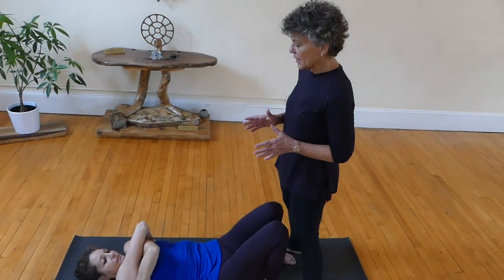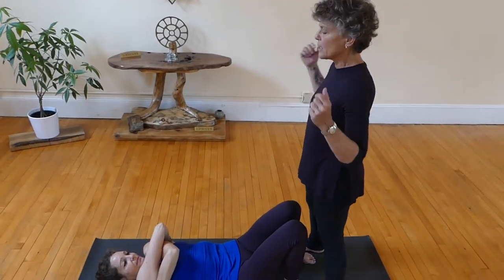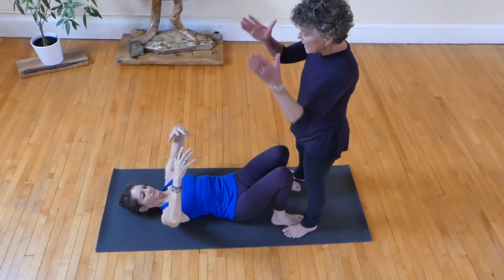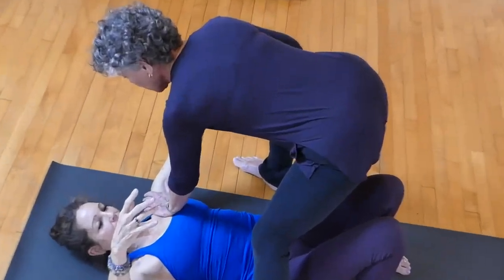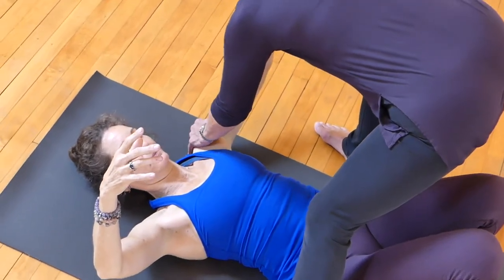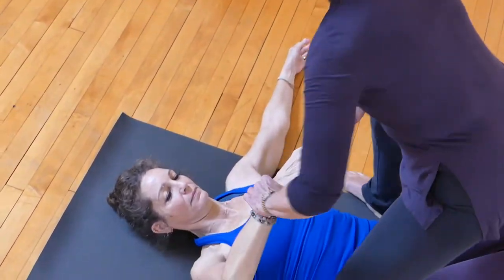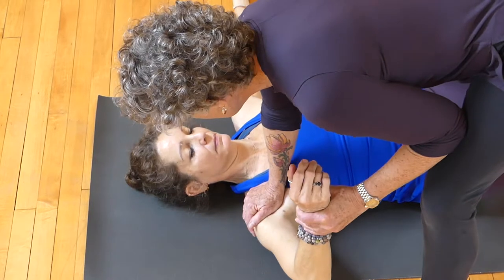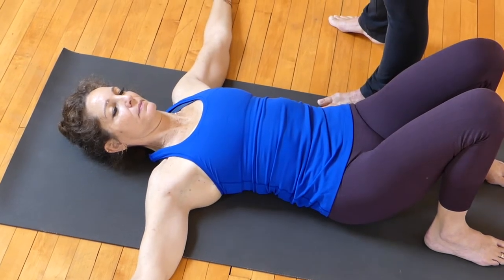Opening and Widening Heart and Top Lung with Patty Townsend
A simple reclining technique for experiencing the width and space that is available in the back heart while integrating the life force of the lungs through the arms.